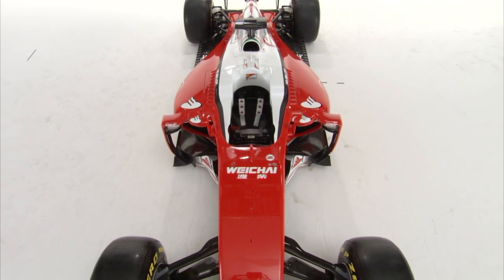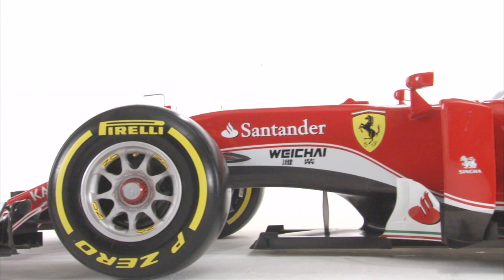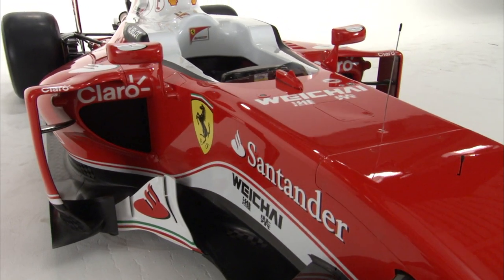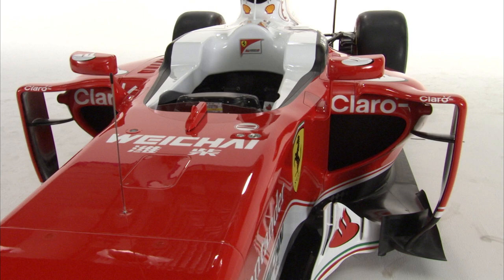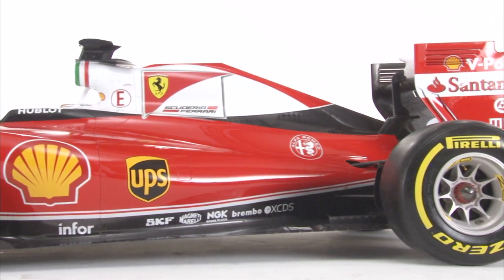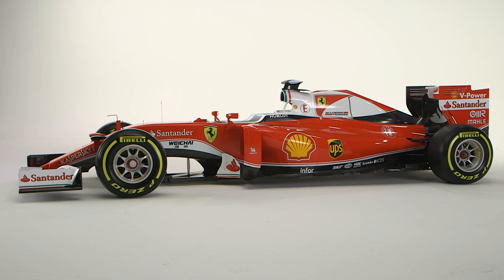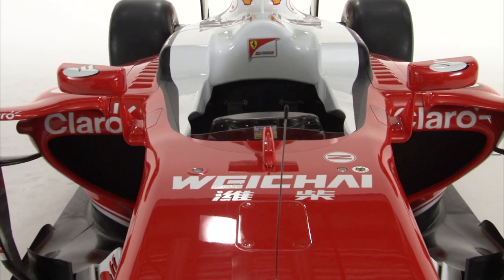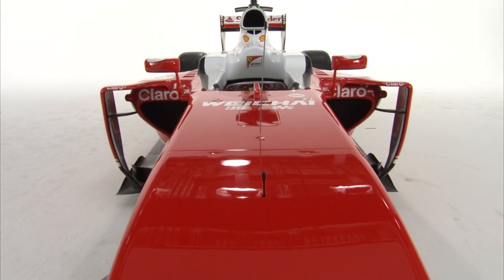Simone Resta on the Ferrari SF16-H